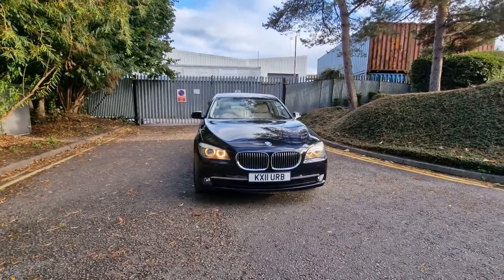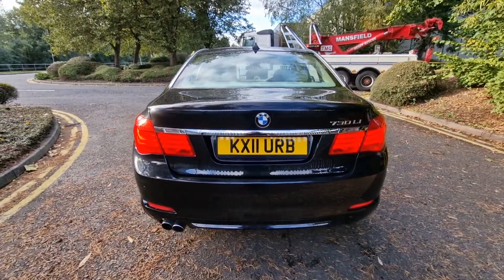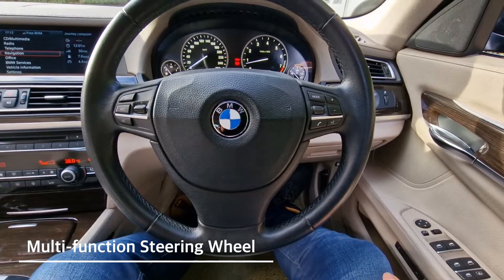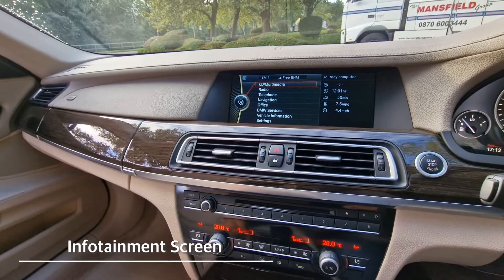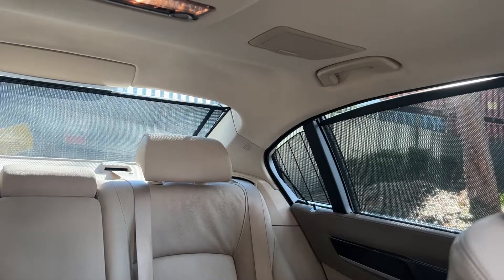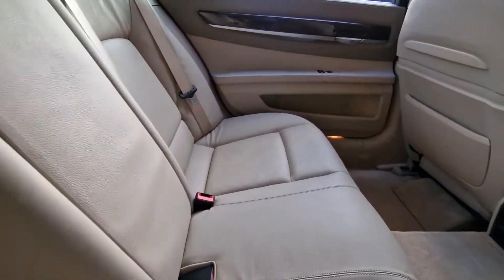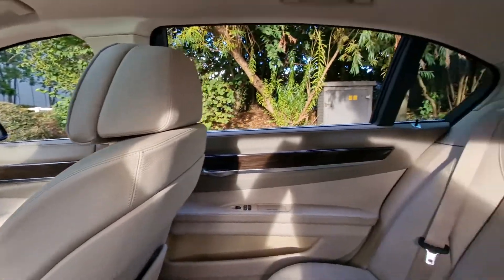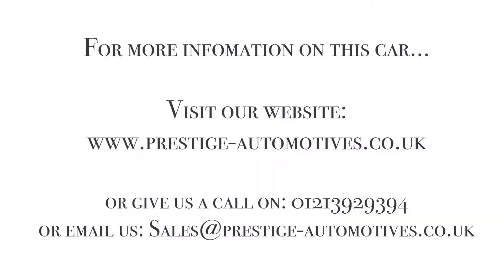2011 BMW 7 SERIES 3.0 LTR. PETROL 254 BHP ENGINE. 2996 CC. AUTO. BLACK. 30K MILES. ULEZ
BMW 730Li LWB EXTRA LEG ROOM, 3.0 PETROL 254 BHP, 30,000 MILES, ULEZ COMPLIANT, EXCELLENT CONDITION WITH CREAM LEATHER INTERIOR. SATALITE NAVIGATION SYSTEM, BMW PROFESSIONAL MULTI MEDIA SYSTEM, DAY TIME RUNNING LIGHTS, AUTOMATIC HEADLIGHTS AND MANY MORE.

EXTERIOR:
19-Inch alloy wheels
Reverse camera
Electric windows
Electric folding mirrors
Electric sunroof
Automatic headlights
Front & rear fog lights
Electric tailgate

INTERIOR:
Cream leather interior with dark wood veneer
Push start / stop button
Automatic
Multi-function steering wheel with electric steering adjustment
CD player / Radio / Bluetooth phone connectivity / AUX
Air Conditioning
Electric parking brake
Electric tailgate
BMW professional multimedia
Navigation system
Rear Air Conditioning controls
Rear privacy blinds

THIS IS AN IMPORTED VEHICLE. AS PART OF OUR SERVICE AT PRESTIGE AUTOMOTIVES, WE ARE PLEASED TO OFFER 6 MONTHS PREMIUM WARRANTY WITH AN APPROVED AWARD-WINNING PROVIDER, AUTOGUARD WARRANTIES*

AT PRESTIGE AUTOMOTIVES WE ARE WORKING CLOSELY WITH A WELL-ESTABLISHED FINANCE COMPANY, OCTANE FINANCE, WHO ARE RATED EXCELLENT FIVE STARS ON TRUSTPILOT.  THEIR DEDICATED TEAM IS AVAILABLE 7 DAYS A WEEK TO DISCUSS ALL OPTIONS AVAILABLE*

ALL OUR VEHICLES ARE HAND PICKED AND CHECKED BY OUR TRUSTED EXPERTS PRIOR TO SHIPPING TO THE UK. PLEASE NOTE, WITH IMPORTED VEHICLES, IT IS DIFFICULT TO OBTAIN A SERVICE HISTORY. ALL OUR VEHICLES UNDERGO A MAJOR SERVICE AND RECEIVE A NEW SERVICE BOOK PRIOR TO SELLING.

PLEASE CALL IF YOU WISH TO ARRANGE A TEST DRIVE, AS WE ARE WORKING STRICTLY BY APPOINTMENTS ONLY. DELIVERY IS ALSO AVAILABLE AT AN ADDITIONAL COST.

MANY THANKS